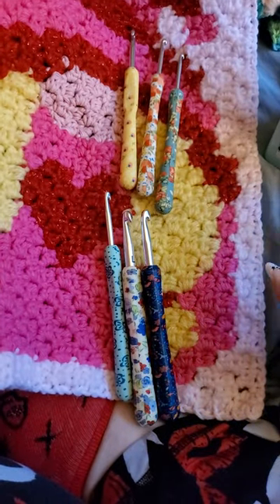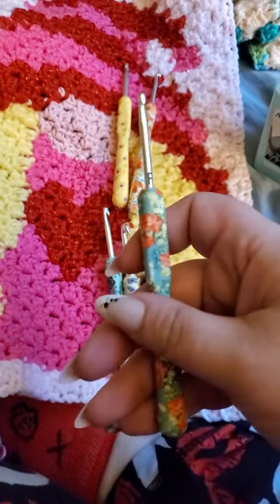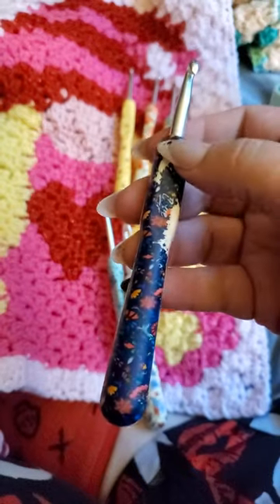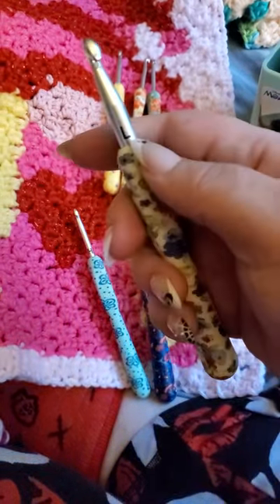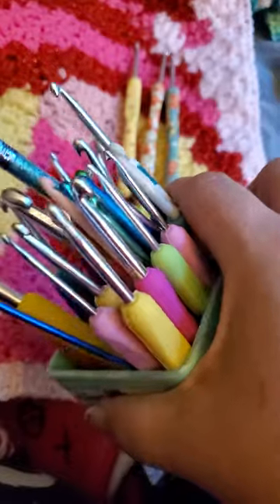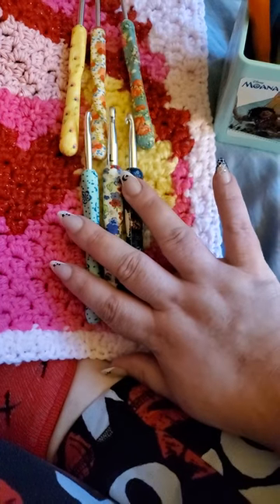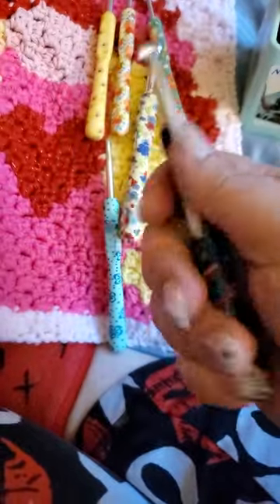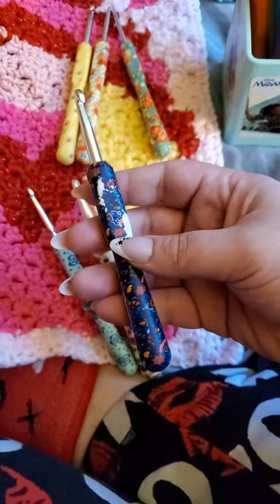Pioneer woman crochet hook review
I had bought 2 of the Pioneer woman ergonomic crochet hooks at Walmart and this is what happens